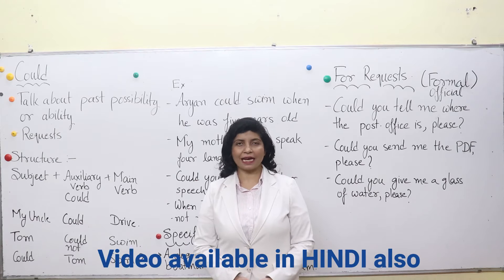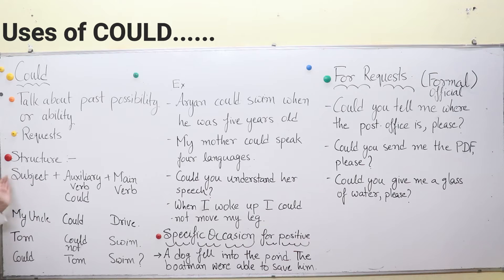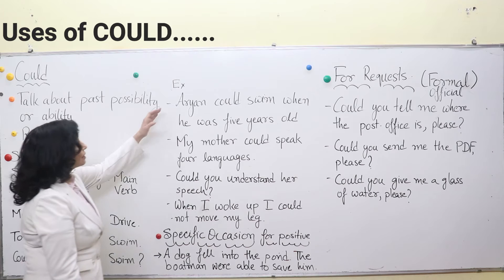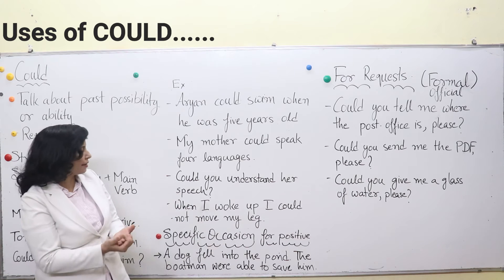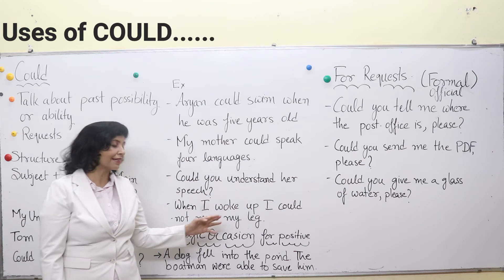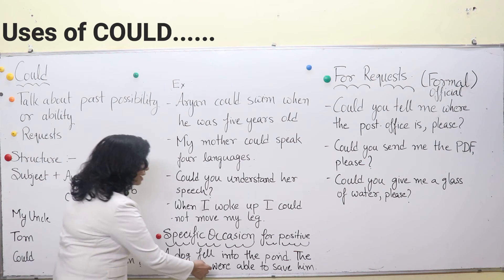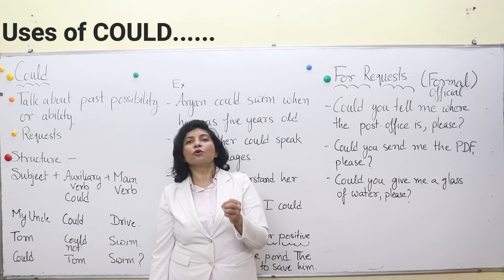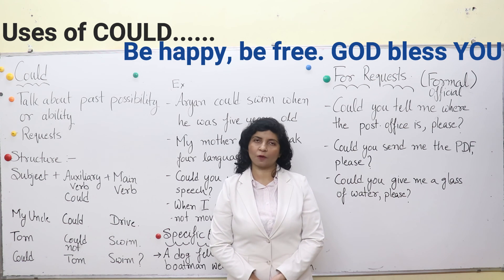Uses of Could | Models | English Grammar | in English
The video explains the uses of Could in English ...